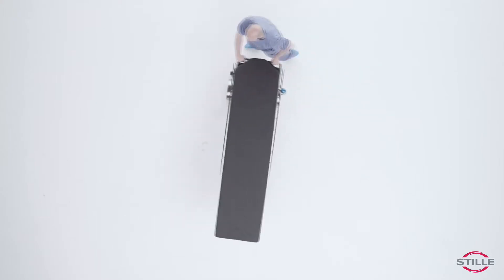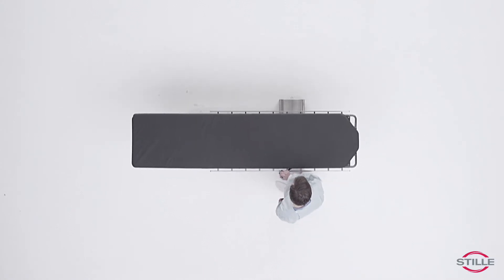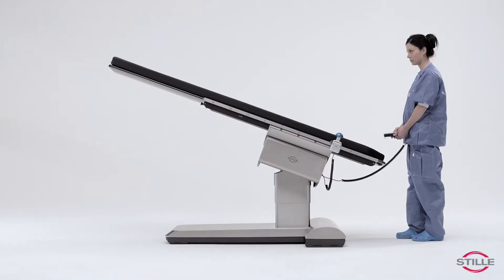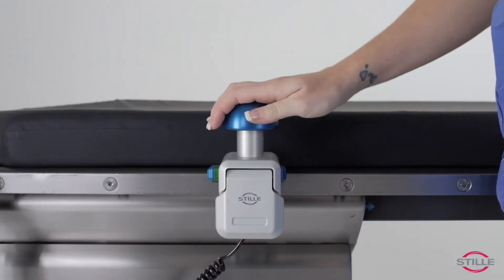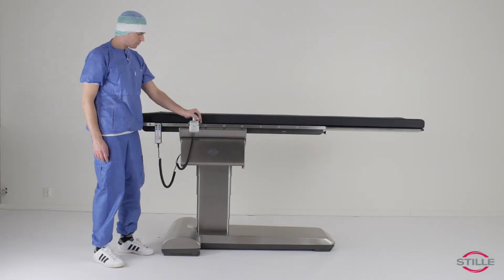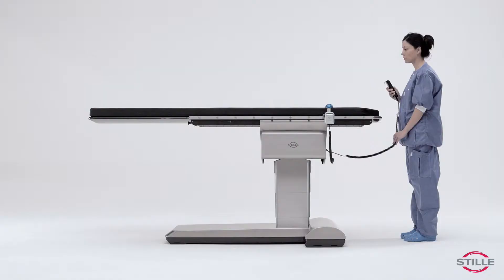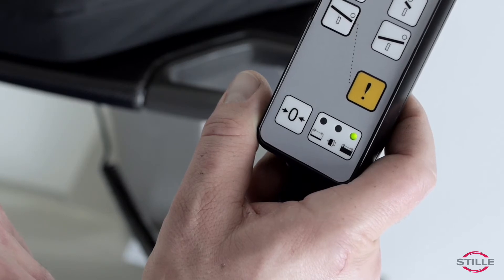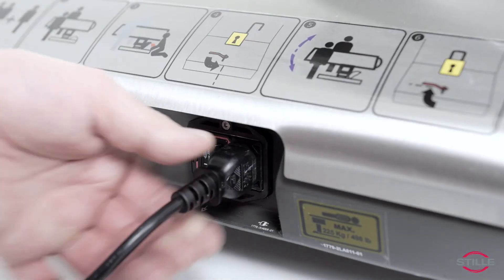2_Intro STILLE imagiQ2 Product overview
STILLE imagiQ2 surgigraphic table overview